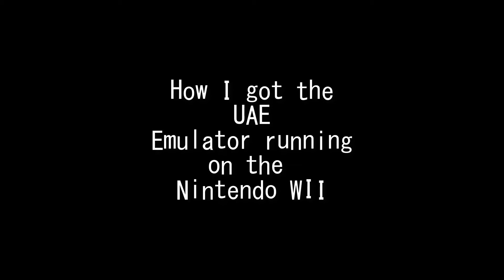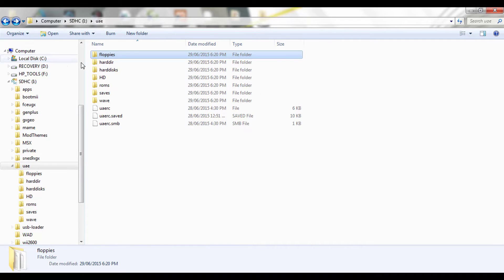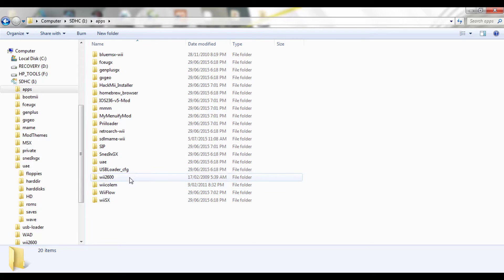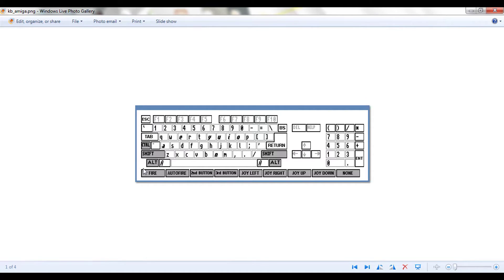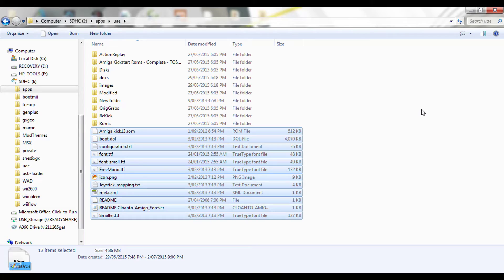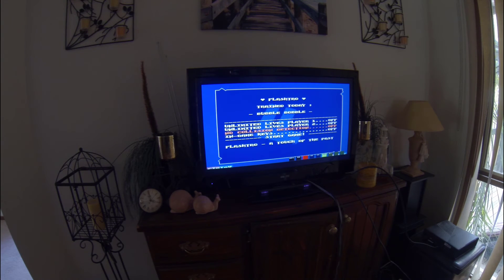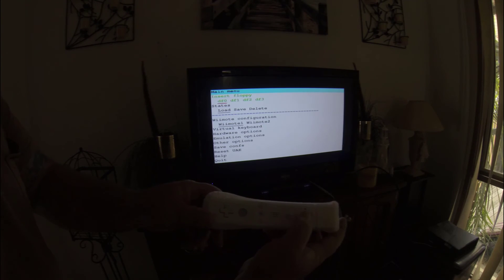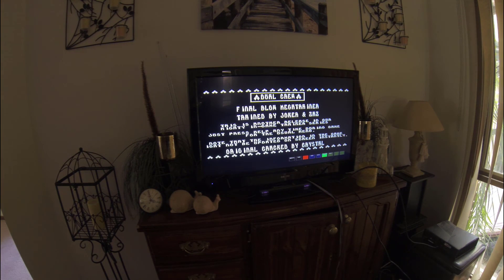Amiga 500 || WII Tutorial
Not really a tutorial as such . Basically how the Directory structure sits on the SD Card and a rough explanation. Any Questions ?